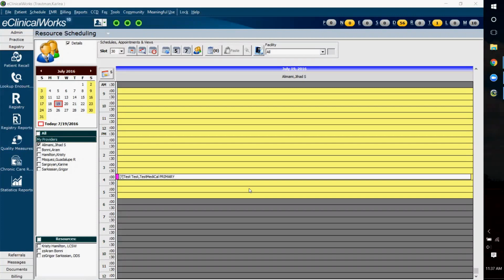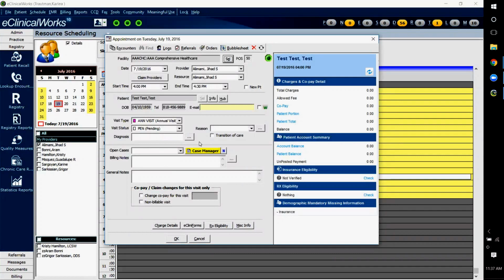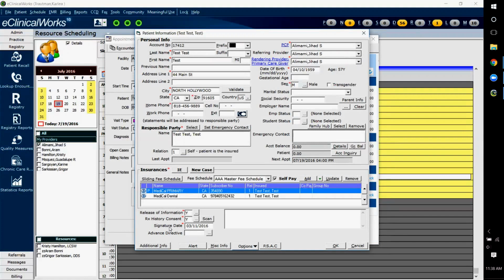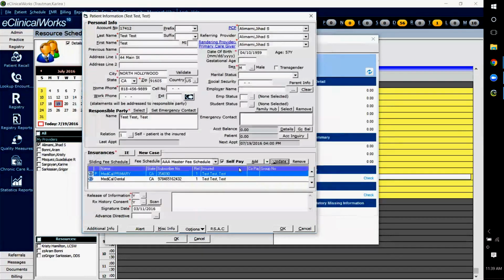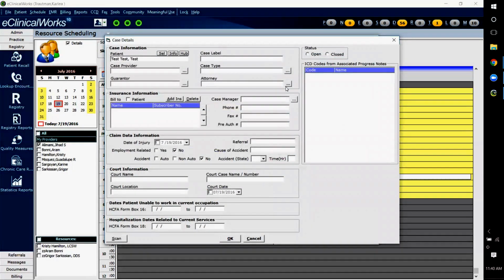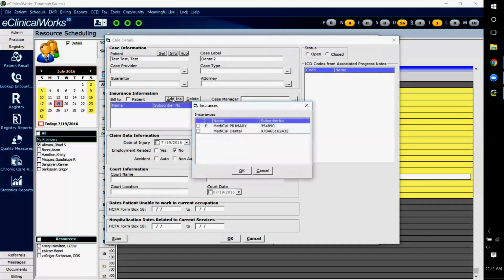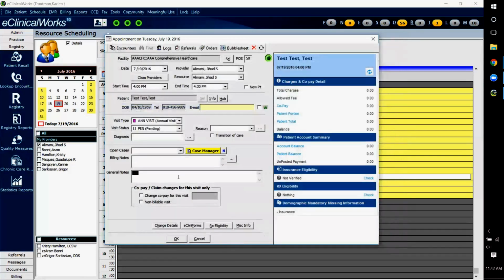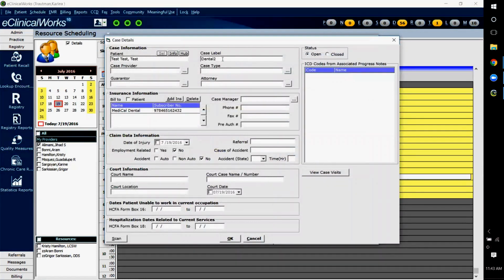How to use Case Manager in eClinicalWorks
There is no protected health information in this video.